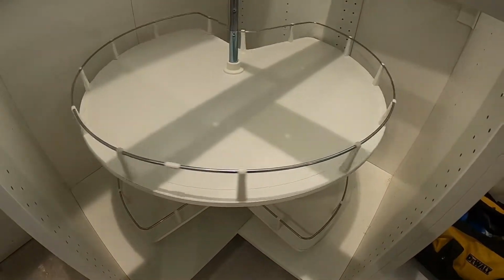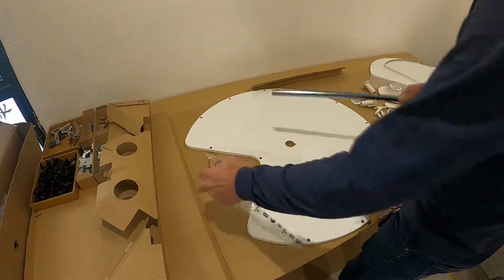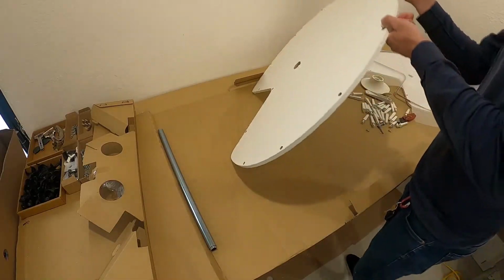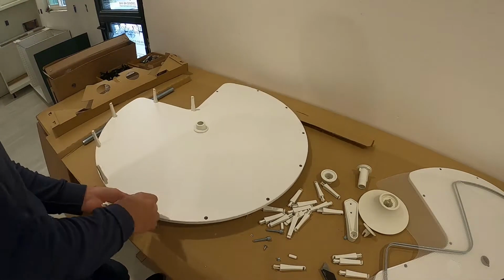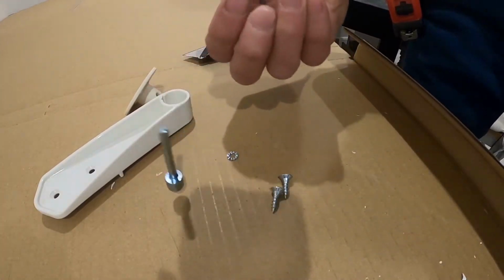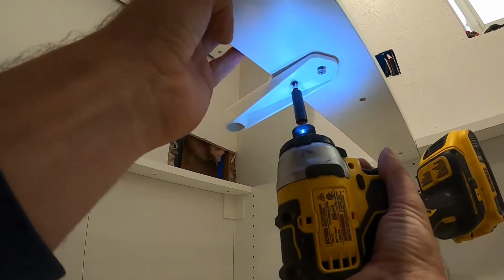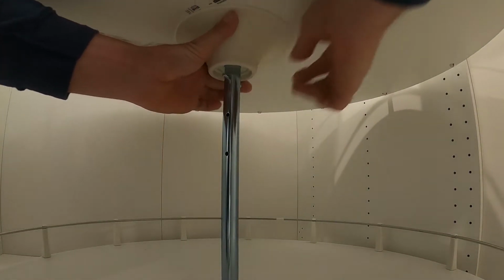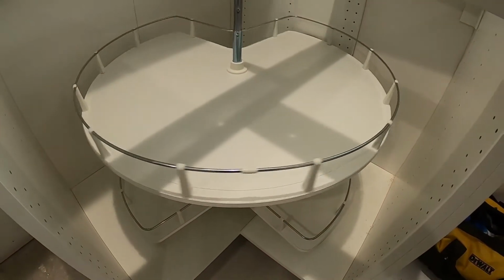How to Assemble and Install Ikea Carousel || UTRUSTA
Assemble and Install Ikea Carousel - UTRUSTA
In this video I will show you how to assemble and install Ikea Carousel in 5 minutes.
Watch and follow along for complete result.
If you have any questions write them in comments below.